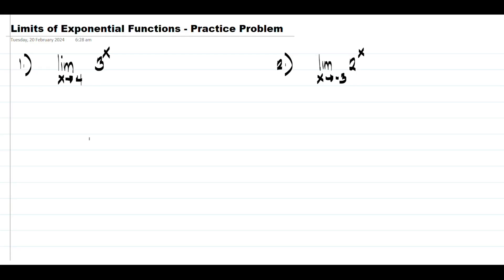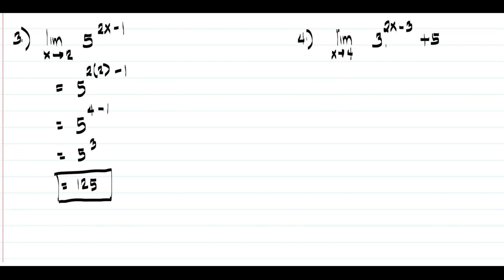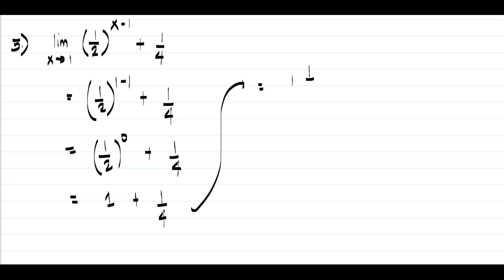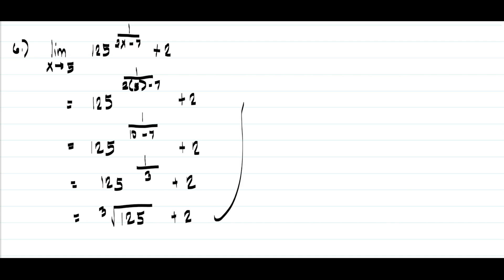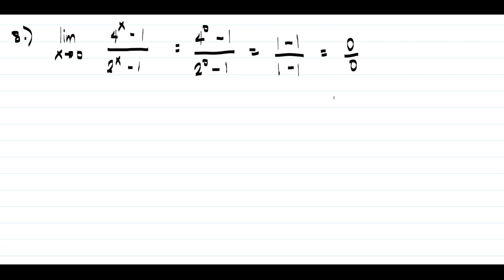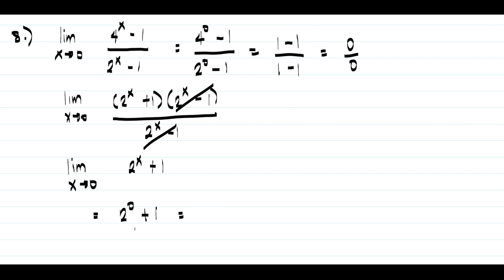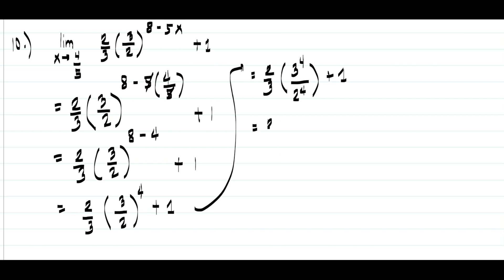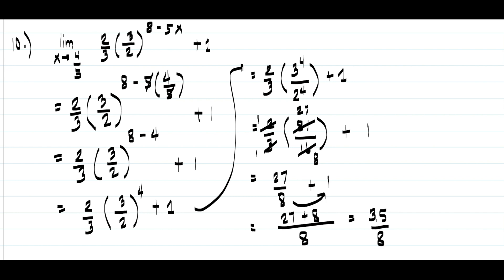Limits of Exponential Functions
Limits of Exponential Functions - Practice Problem